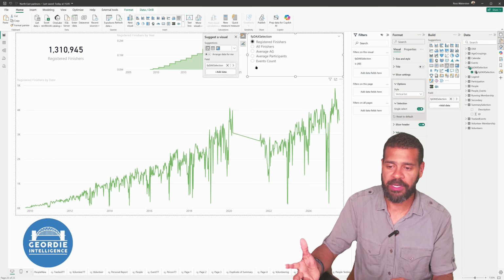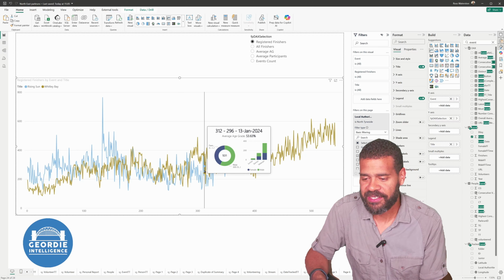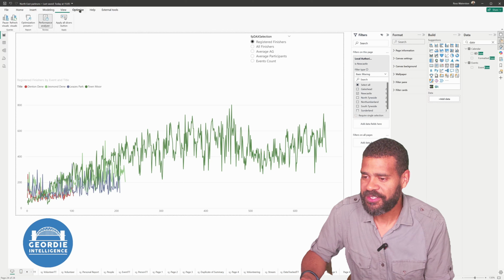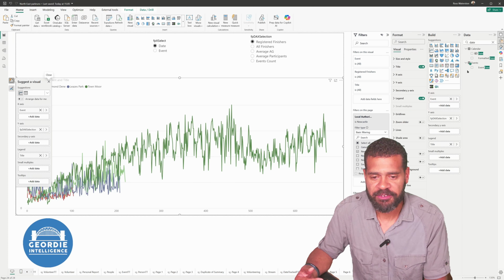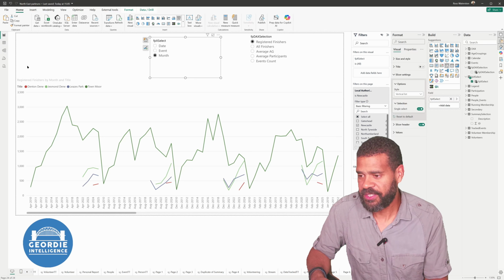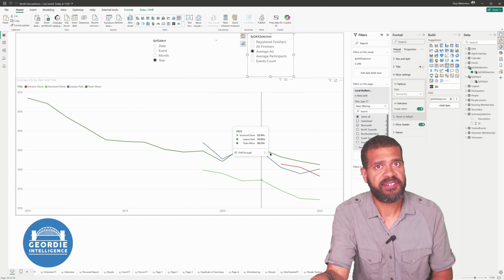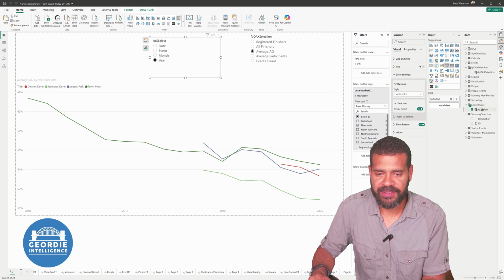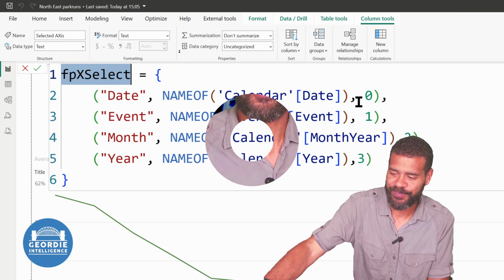Power BI Field Parameters in action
Field parameters are now GA, so we've swapped a couple of videos around to do this one now.

Field Parameters make it incredibly simple for non-technical colleagues to modify visuals and content quickly and easily using one or more slicers. In this video, we will build two field parameters and briefly compare them to the legacy solution of Disconnected Tables. It is worth noting that we are only providing a basic view of Field Parameters; additional levels of depth can be added to enhance your Field Parameters for easier use by your colleagues. Let us know below if you would like us to present that content in a future video.

We do briefly mention Technical Debt in this video, and we wanted to land the idea with you at this point. Technical Debt is a major component of your Continuous Improvement space. As we are preparing a North East version of the report, we are seeing the technical debt from the previous versions of the report and note that those item "costs" have changed.

00:00 - Parameters as a contextual aid in Power BI
00:58 - Disconnected Tables in action
03:47 - Measures that use our Disconnected Table
06:19 - Field Parameters
08:00 - Field Parameter Measure Demo
12:16 - Field Parameters Axis Values
17:20 - EXTRA - Sort by columns example
22:15 - Conclusions